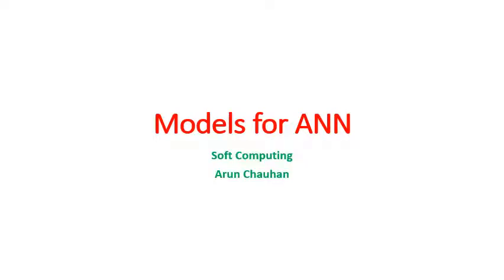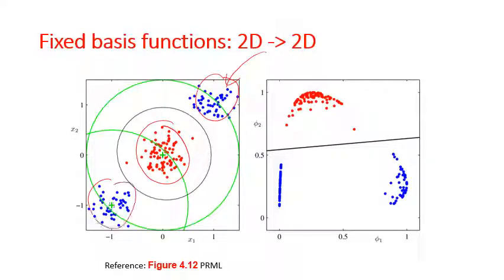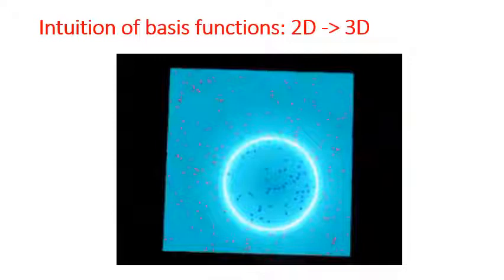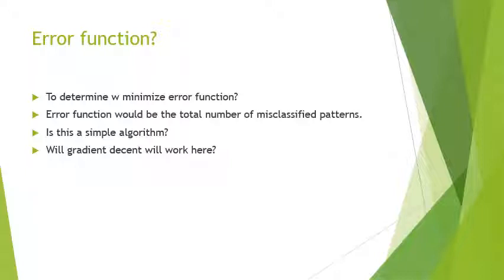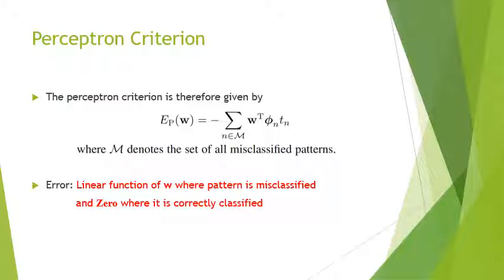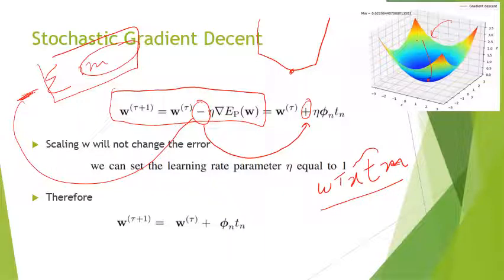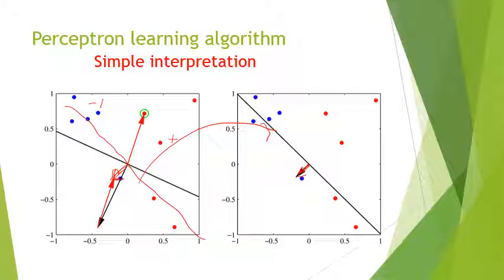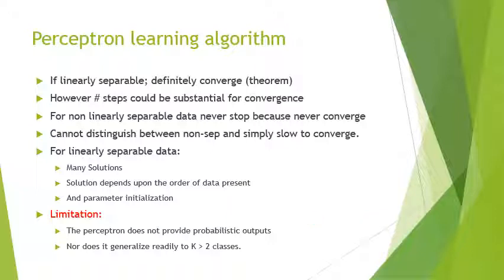Models for ANN